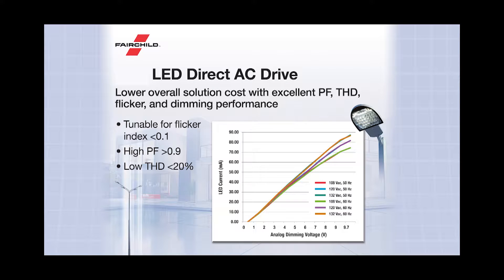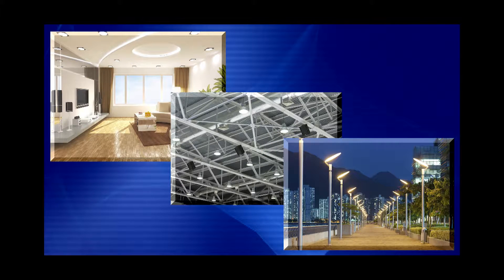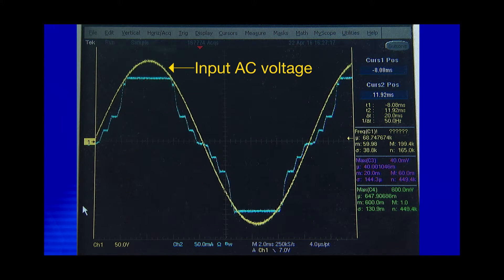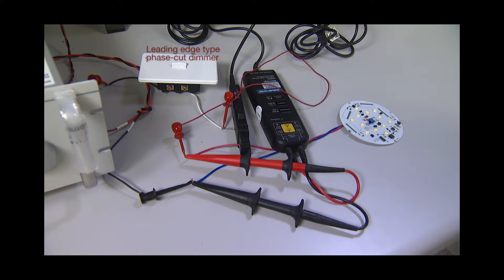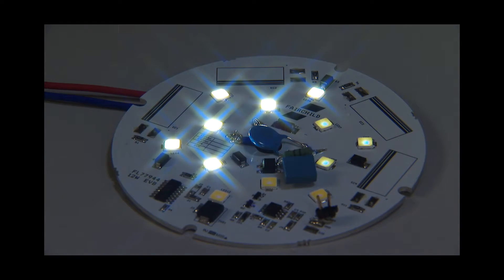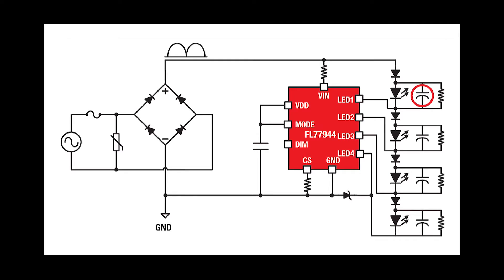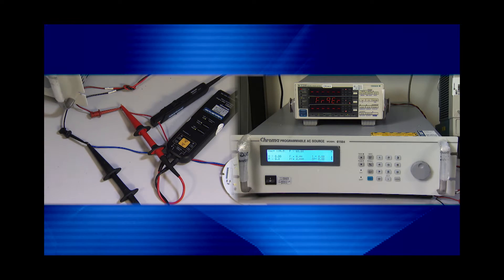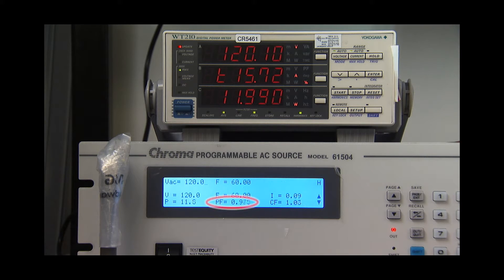FL77944 Direct AC Driver Demo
Fairchild’s LED Direct AC Driver is the industry’s most cost-effective integrated circuit solution for driving solid state lighting with high PF and low THD. The higher power product in our Direct AC Drive family, the FL77944, is capable of up ...